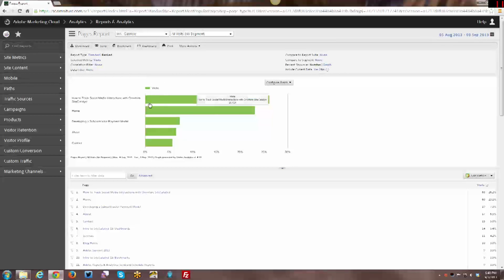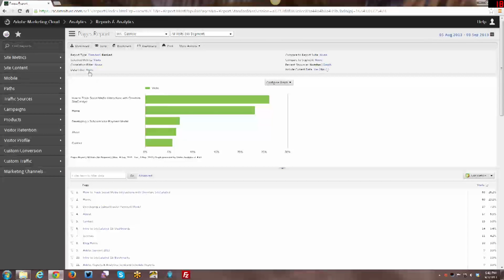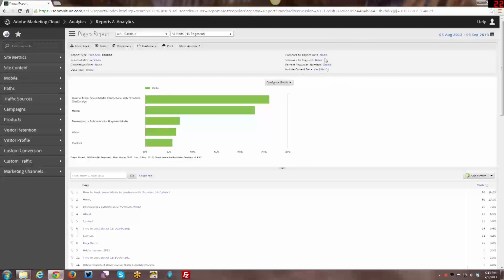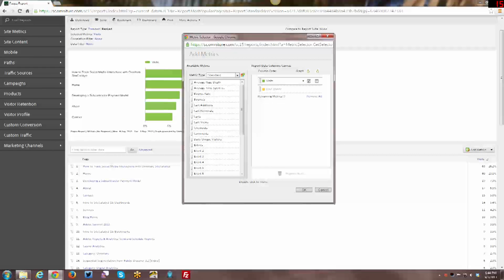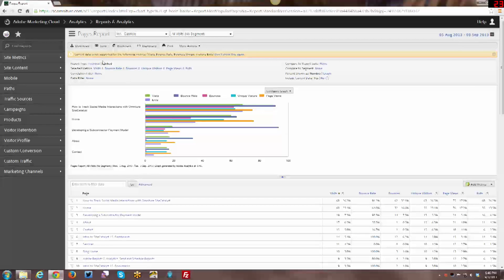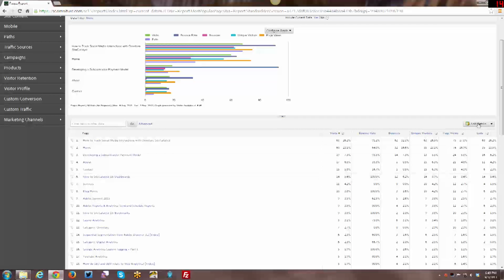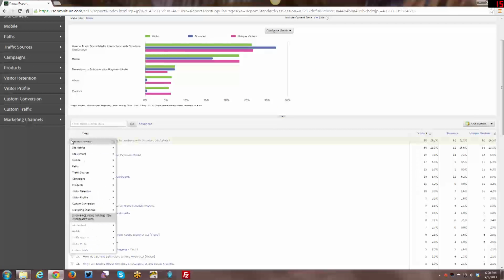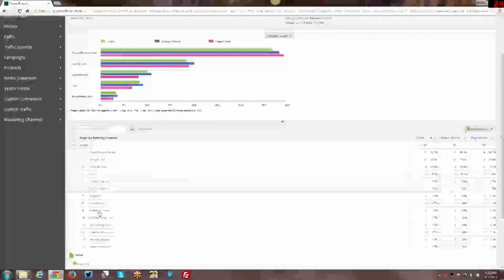[Tutorial] Adobe Reports & Analytics: Pages Report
In this week's tutorial, a detailed look at the Adobe Reports & Analytics pages report.

Video filmed on my Sony HDR-CX130